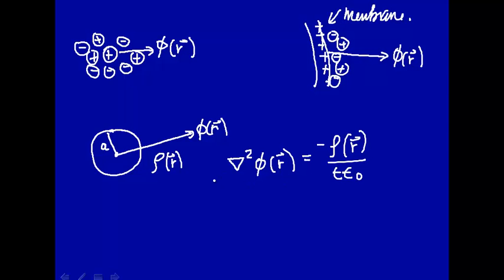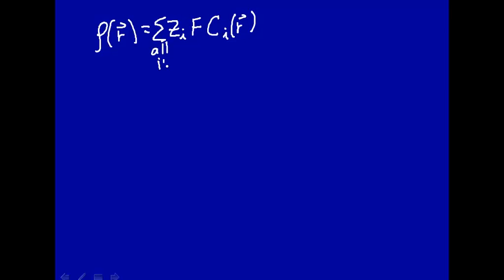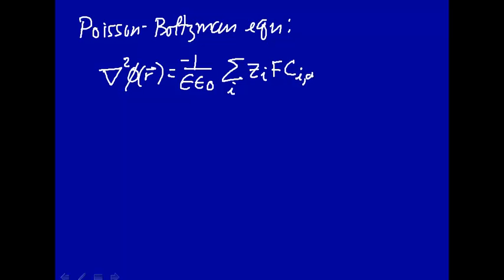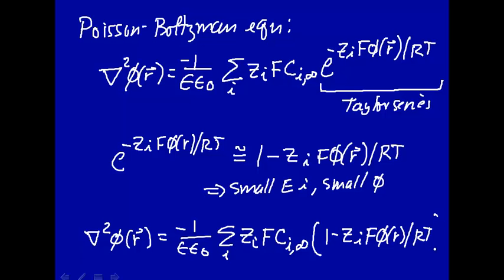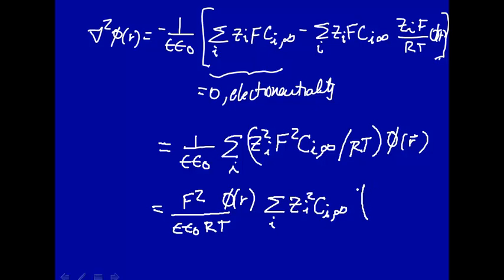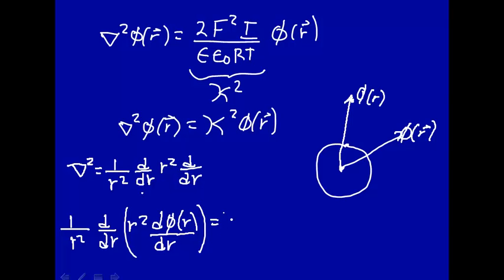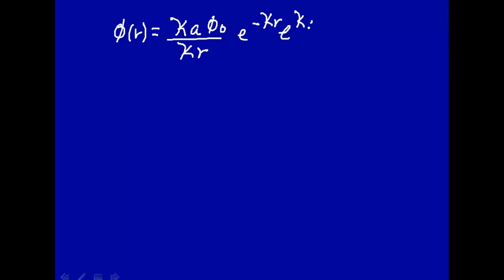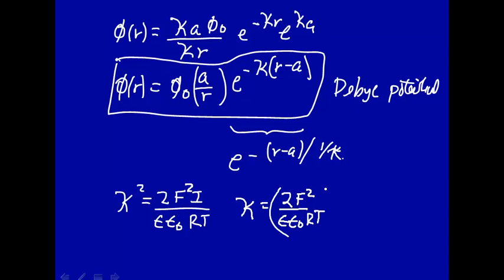Chem351Fall2013-Lecture14f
Debye Potential